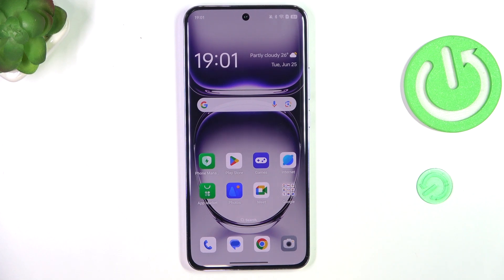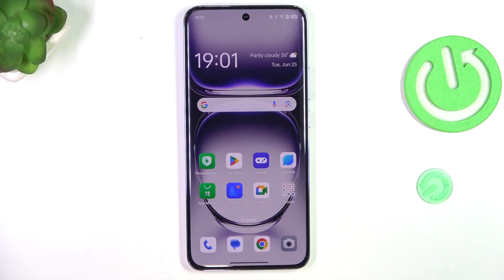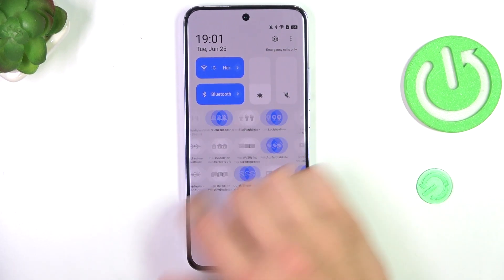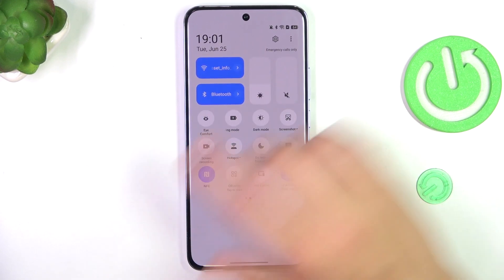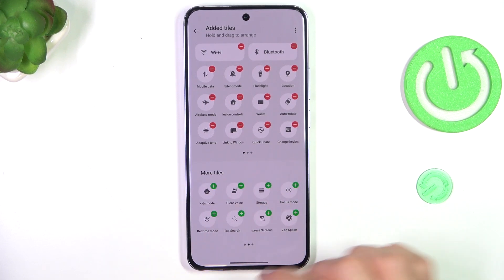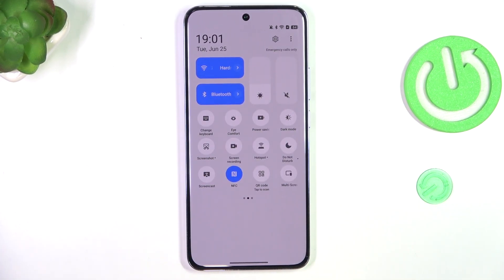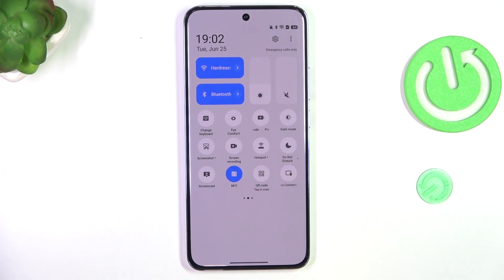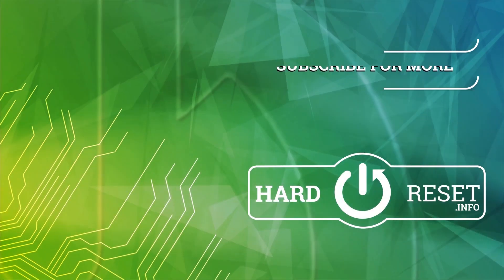How to Enable & Disable the NFC in OPPO Reno 12 Pro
Learn how to toggle NFC on and off on your OPPO Reno 12 Pro with our easy-to-follow tutorial. Discover how to enable NFC for seamless contactless payments, file transfers, and more, or disable it to conserve battery. Follow our step-by-step guide to manage NFC settings effectively on the OPPO Reno 12 Pro. Watch now to harness the power of NFC technology on your smartphone!

How to switch on the NFC in OPPO Reno 12 Pro? How to turn off NFC on OPPO Reno 12 Pro? How to set up an OPPO Reno 12 Pro phone for contactless payments?